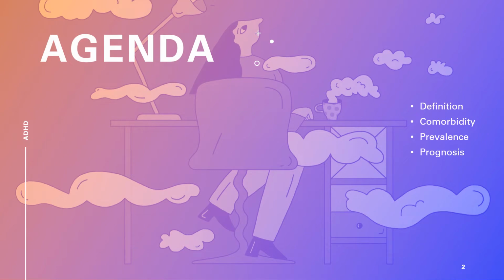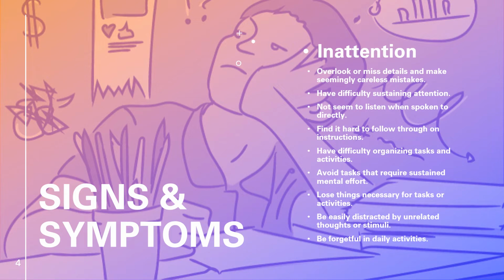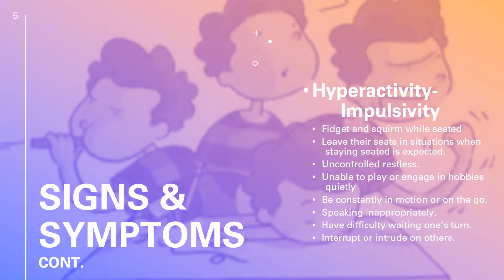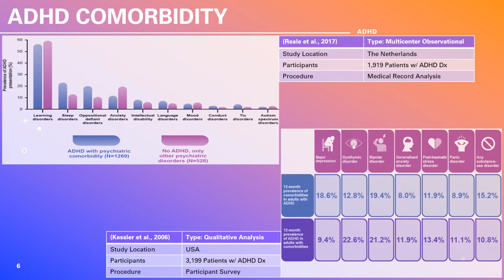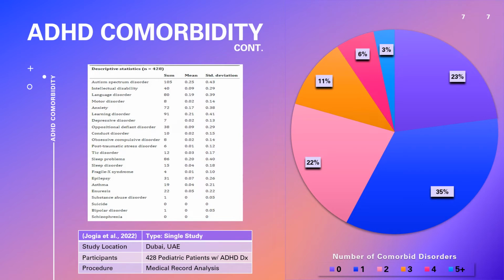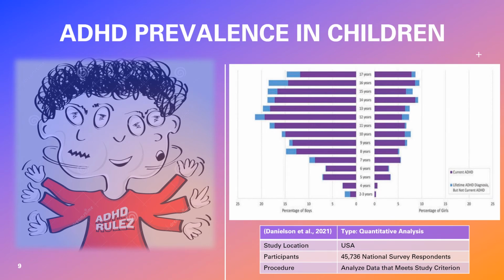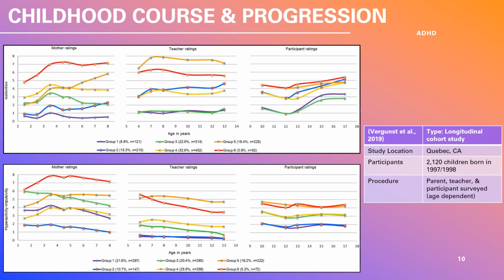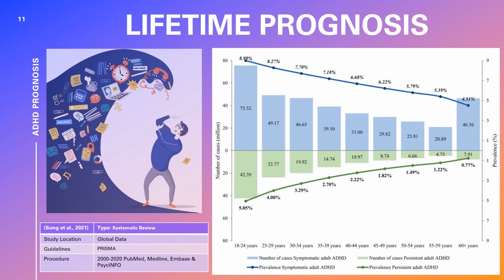ADHD - A Description of the Disorder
Psychopathology 648
Metro State University
ADHD Presentation - McKee